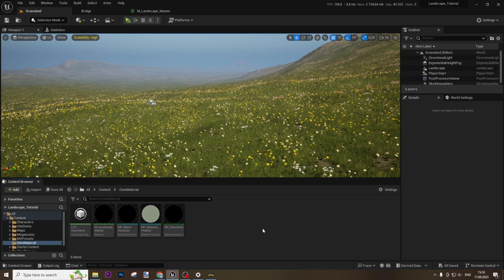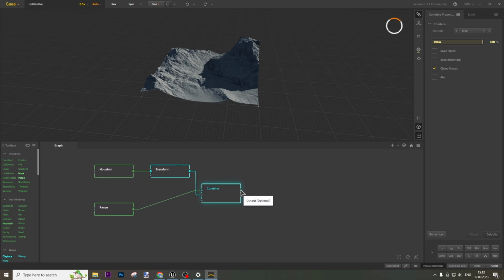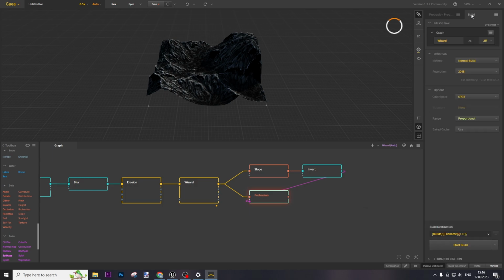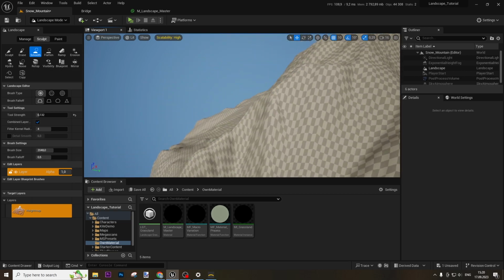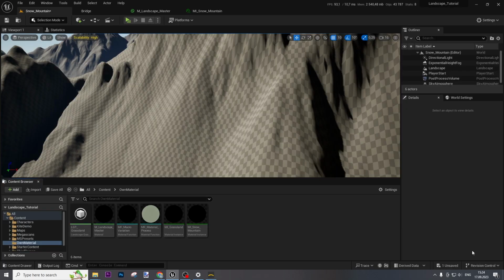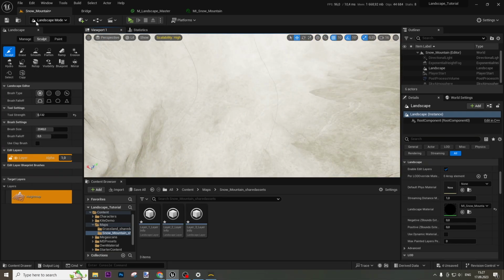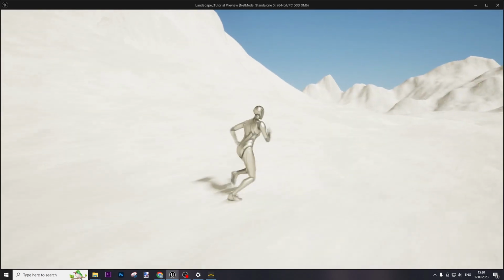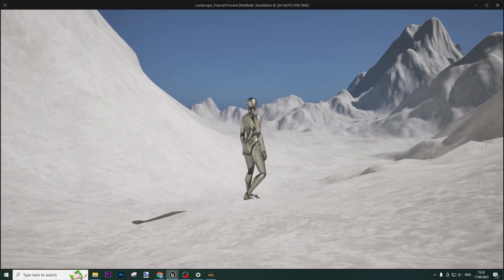Create snowy mountain landscape in Unreal Engine 5.3 using Gaea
In this video I will create snow mountain landscape. You can recreate this landscape following me step by step.